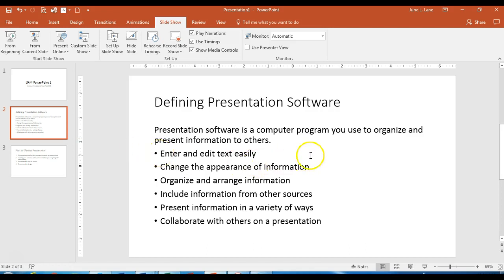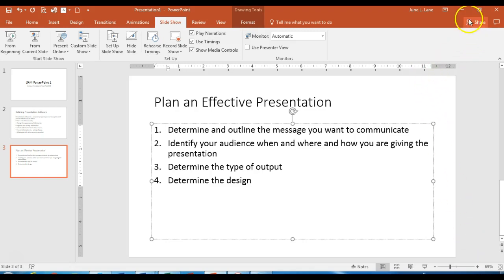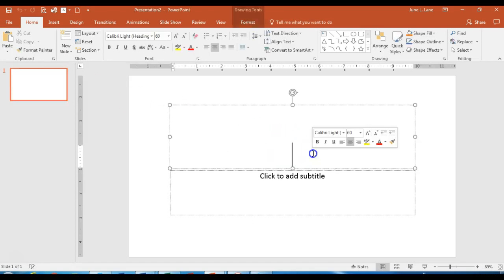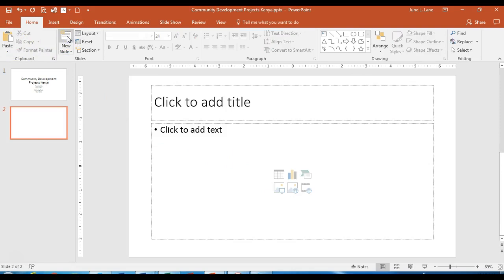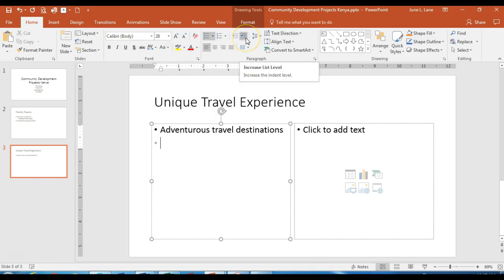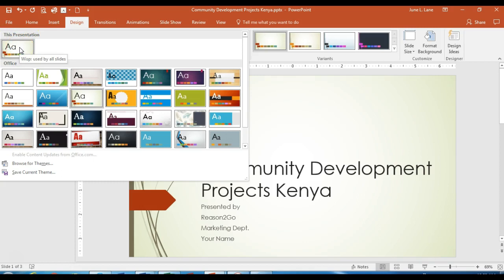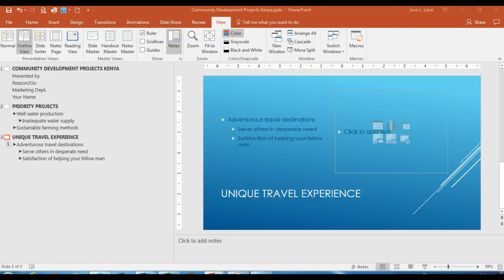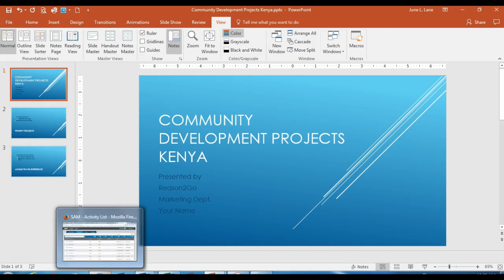SAM PowerPoint 2016 - Module 1